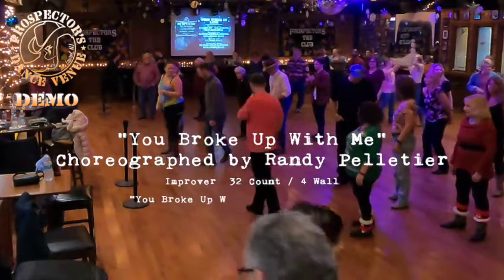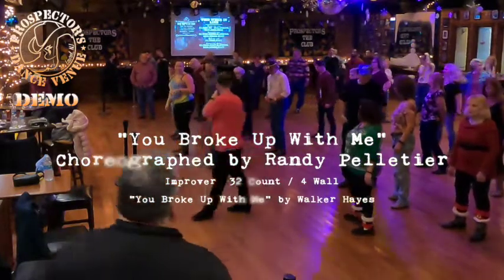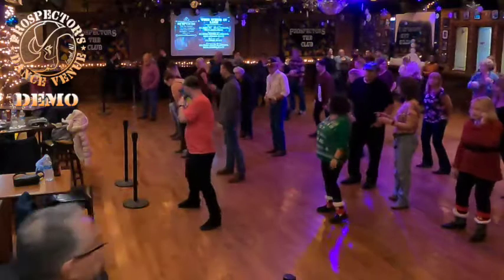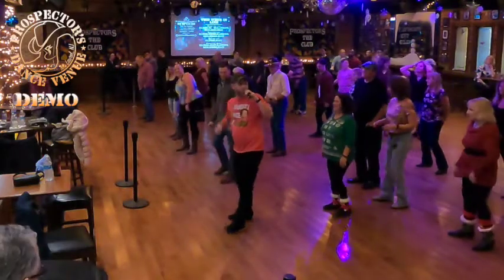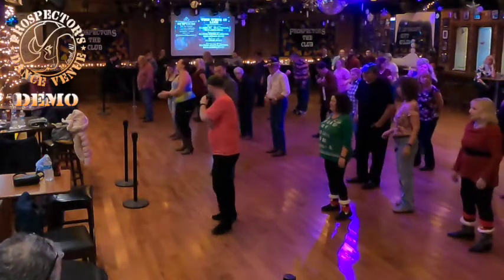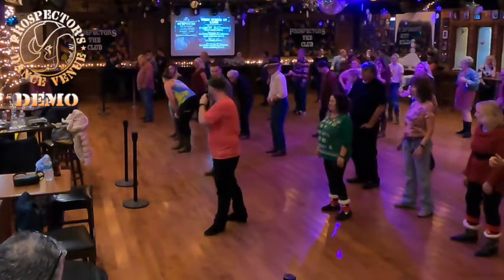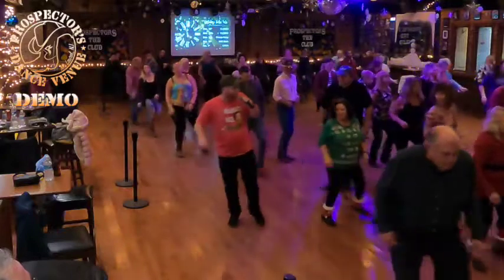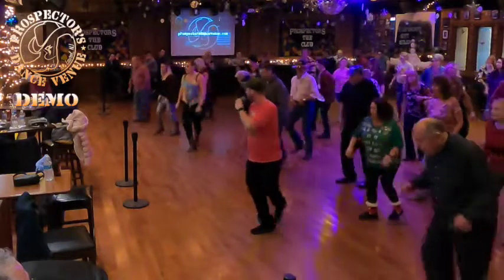You Broke Up With Me DEMO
Choreographed by Randy Pelletier
"You Broke Up With Me" by Walker Hayes